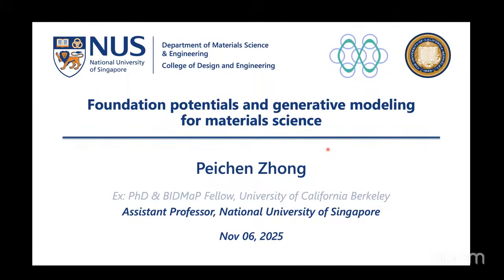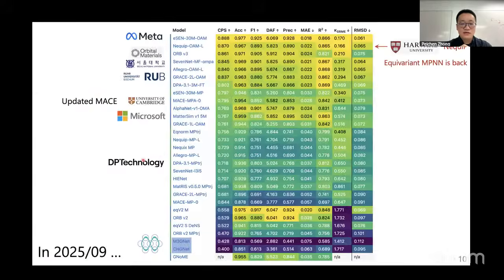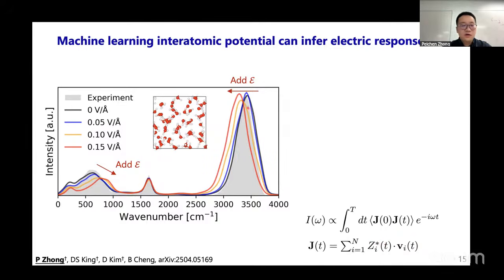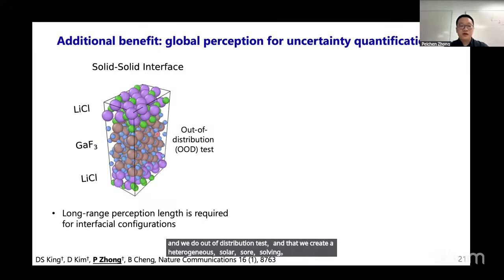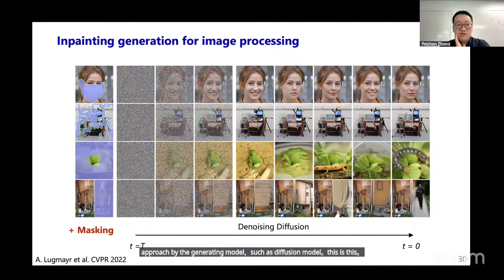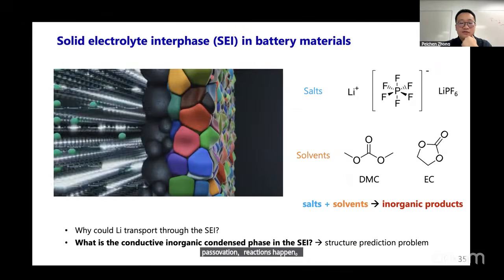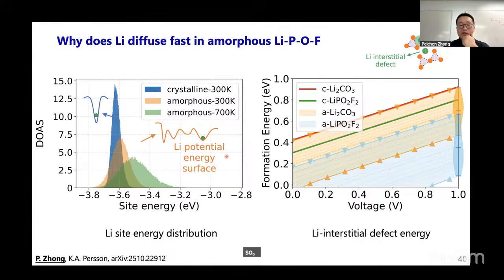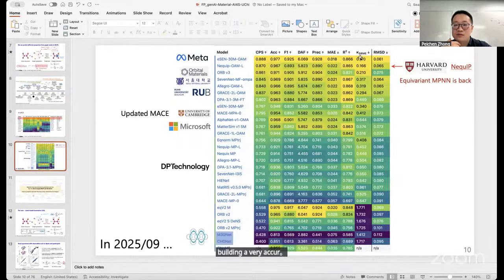Peichen Zhong's Talk: Foundation potentials and generative modeling for materials sciences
Materials modeling with atomistic simulation has become an indispensable tool in computational materials science, enabling precise property predictions and mechanistic insights across a wide range of chemical and structural environments. While recent advancements in artificial intelligence (AI)-assisted techniques, such as machine learning interatomic potentials (MLIPs) trained on extensive databases (e.g., foundational potential), have significantly enhanced temporal and spatial simulation capabilities, exploring high-dimensional chemical spaces with quantum-level accuracy remains computationally demanding. Simultaneously, the emergence of generative modeling has demonstrated its potential to revolutionize computational materials and chemistry through generative approaches.

In this presentation, I will outline recent progress in universally augmenting foundational potentials with charge and electrical response prediction, referred to as Latent Ewald Summation (LES) for generalized learning schemes of atomic charges and long-range interactions. Beyond the advancements in foundational potential, I will discuss the diffusion-based deep generative model (CHGGen) that integrates inpainting generation and foundation potential optimization for crystal structure prediction. I will showcase how this model can be used to elucidate atomic configurations and Li transport properties within solid-electrolyte interphases.